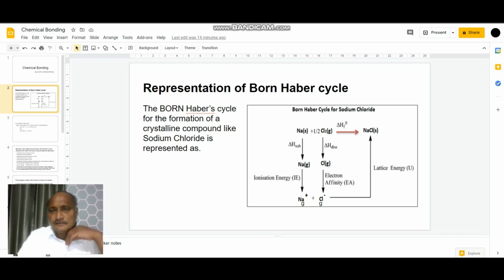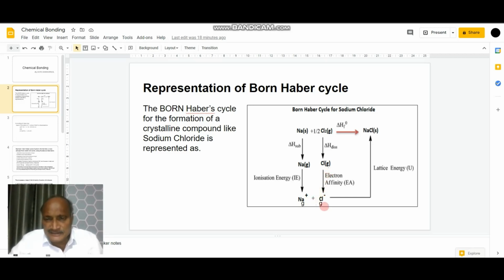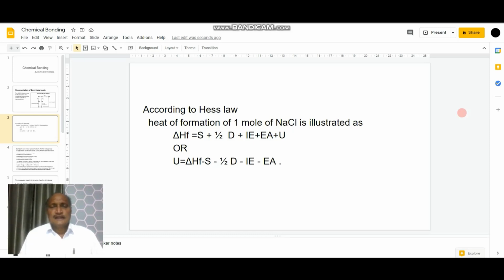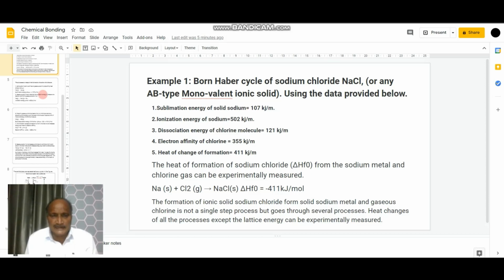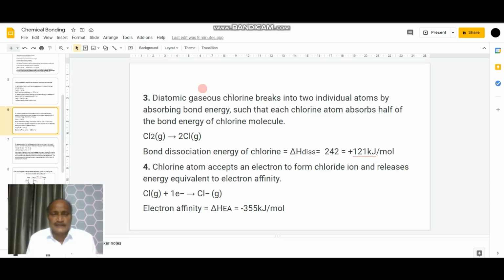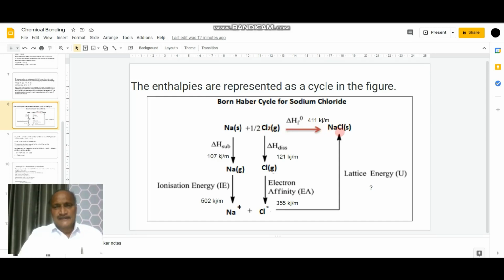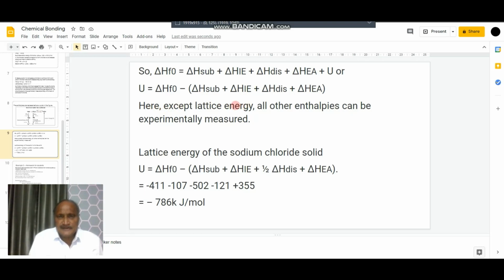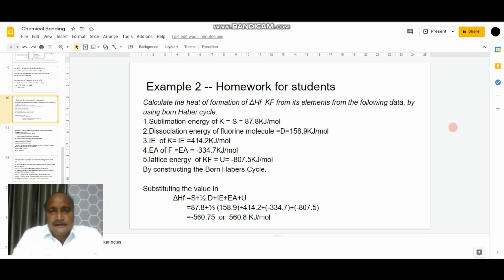Chemical Bonding Topic -Inorganic Chemistry B.Sc I Video -4